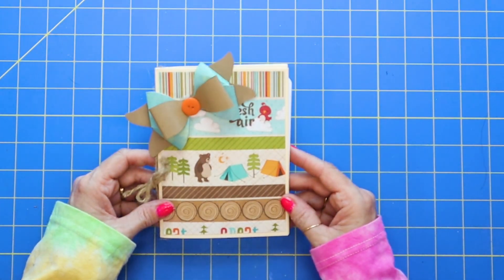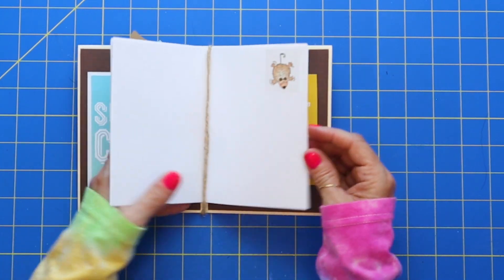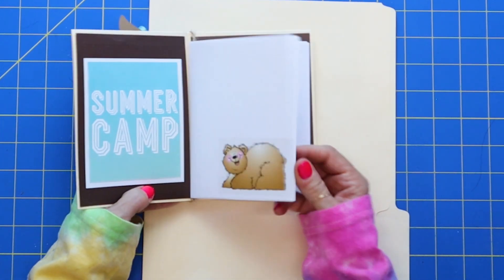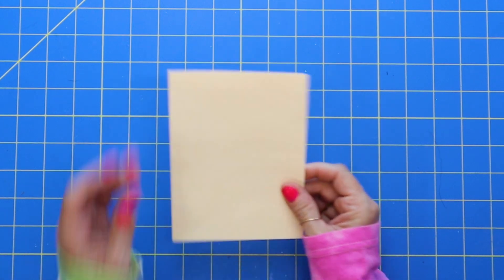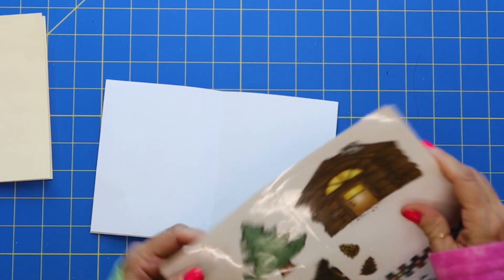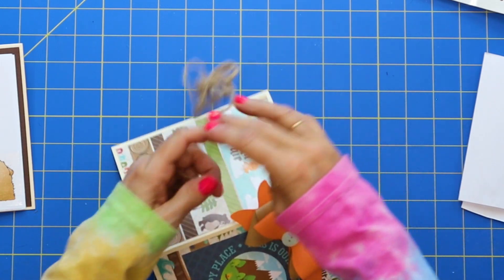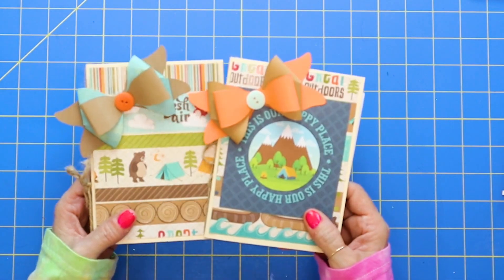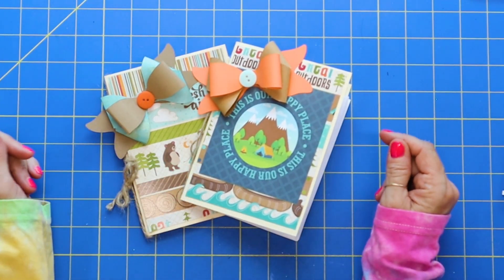Make Your Own Journal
Hi Friends! I have a LOVE for Crafting and Camping! So in this video I will so you how I made an easy Camping Journal! Now you could make this journal for any occasion even an everyday journal. This journal is flexible because you can add extra pages and make it as thick as you want. This would be a great craft fair idea or even just a darling little gift!
Come and craft with me and lets make a Journal!
Happy Crafting!
Hugs Xoxo
Holly